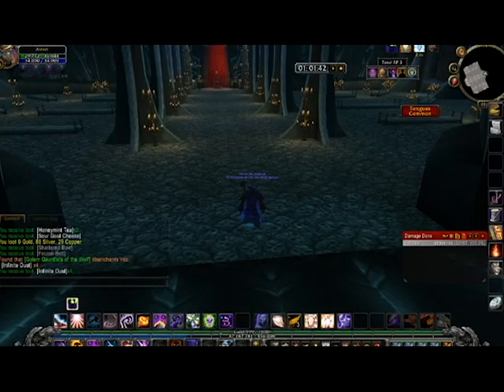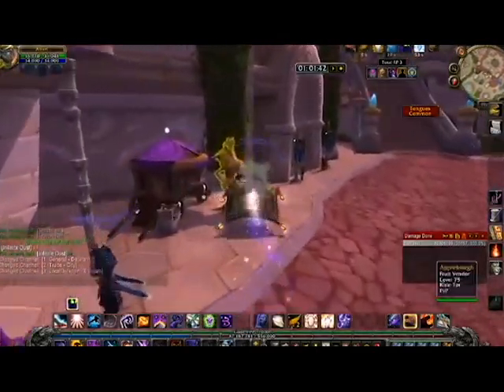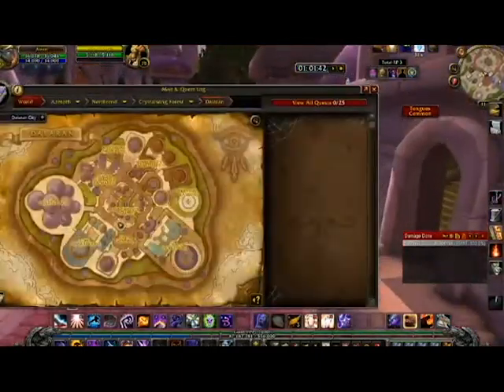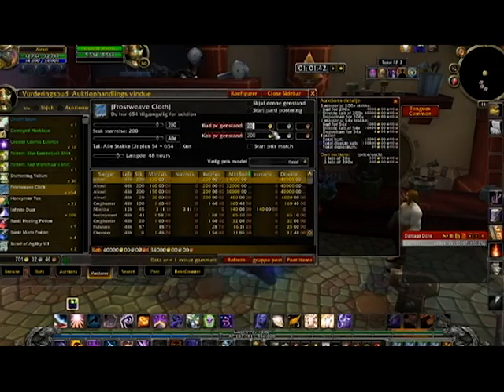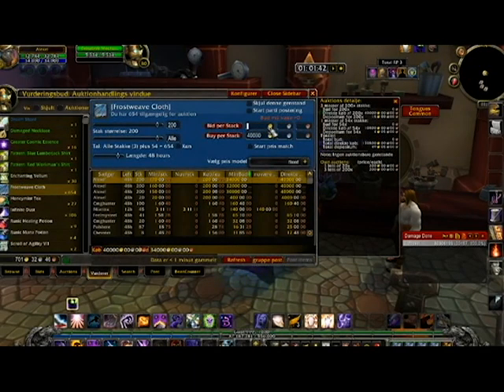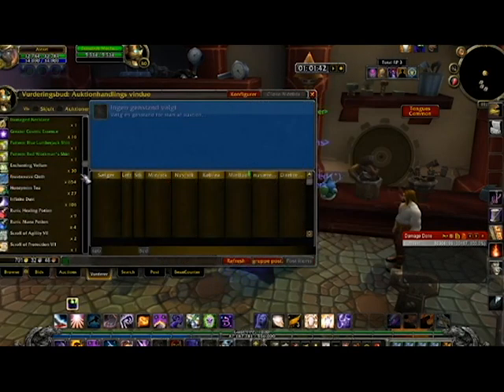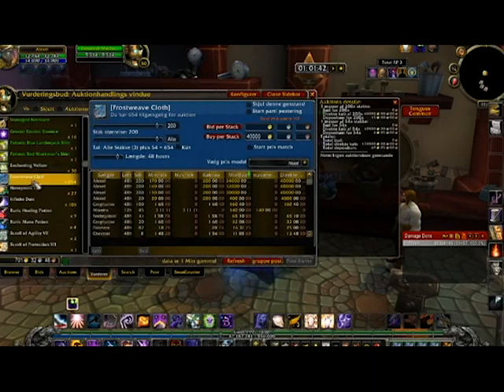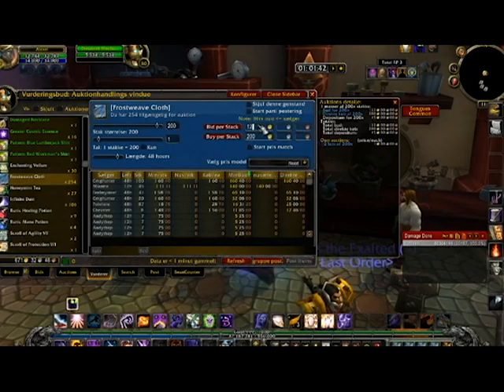Best Frostweaver farming spot (wow)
So are you looking for the best spot to farm frostweaver? well look in the video above and you'll se where and why

also thanks to WTBgold for showing some places but out of all i pick this one